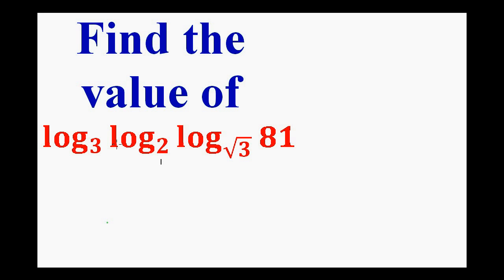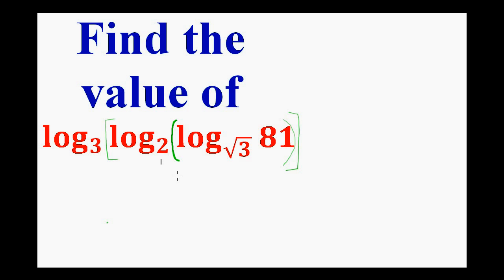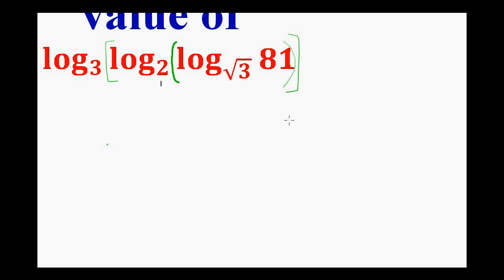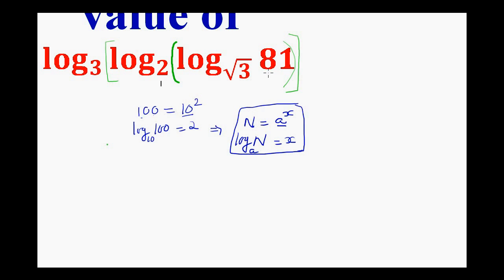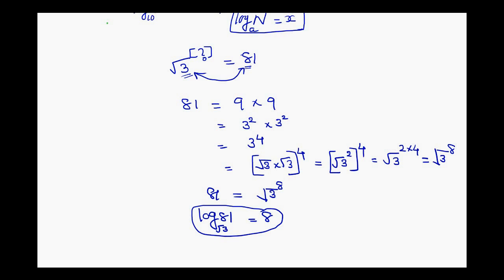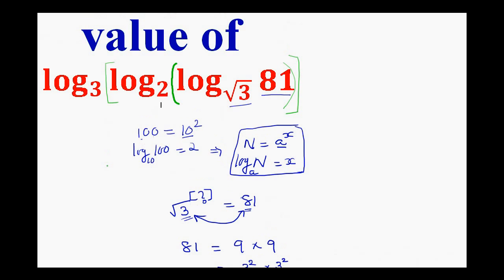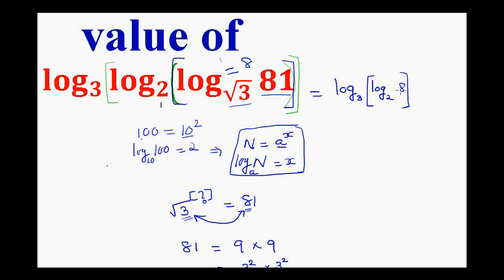find the value of logarithmic expression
find the value of logarithm expression